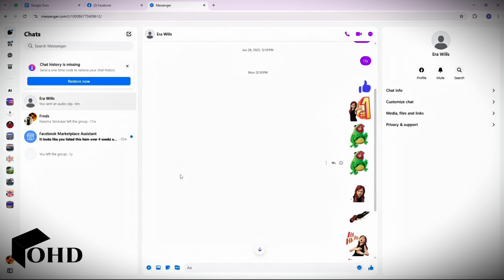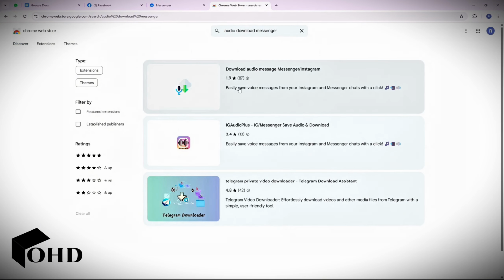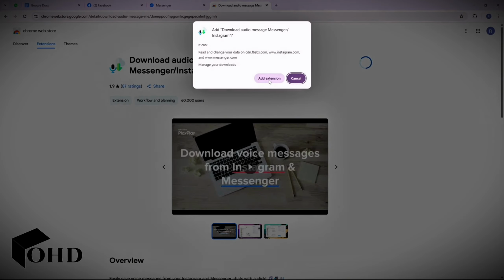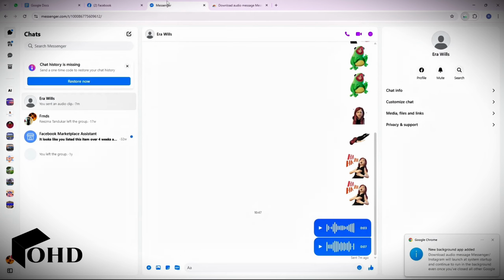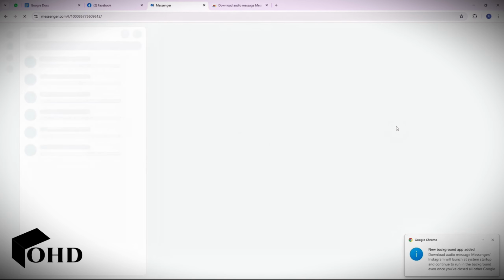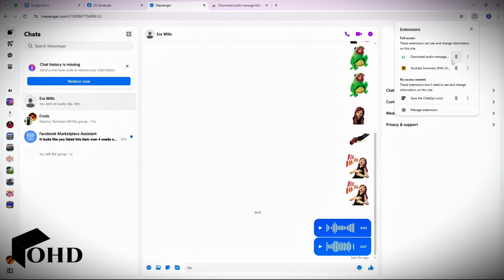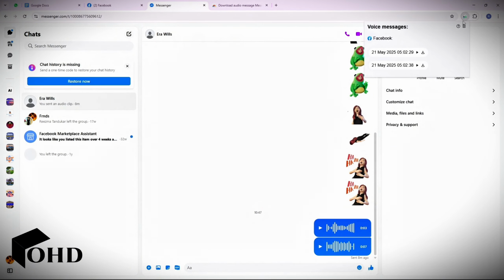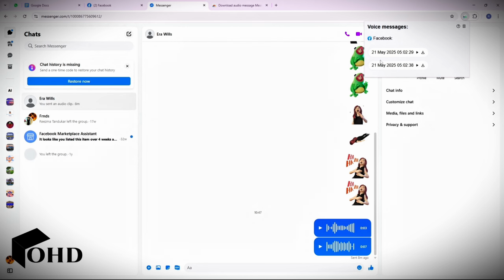Download Facebook Messenger Voice Messages (EASY!) | How to Save Voice Message in Messenger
Learn how to quickly download and save voice messages from Facebook Messenger with this easy, step-by-step guide. Whether you're on mobile or desktop, we’ve got the simplest methods to keep those important audio messages safe.

What You'll Learn:
- How to download Messenger voice messages on Android, iPhone, and PC
- Easy methods with no third-party apps
- Pro tips to manage and organize saved audio

By the end of this video, you'll have every voice message right where you need it—offline and accessible anytime.

Chapters:
0:00 Introduction
0:10 Saving Voice Messages on Messenger